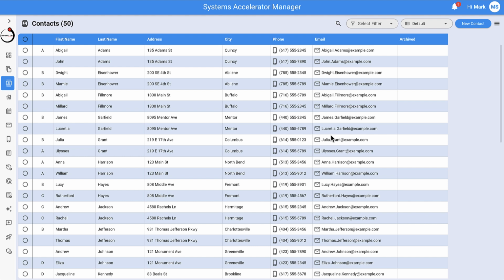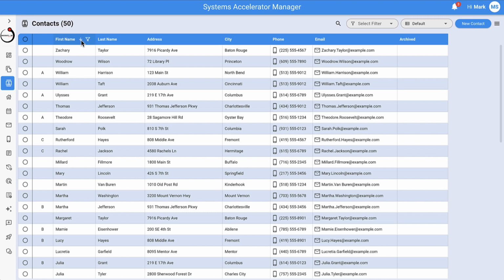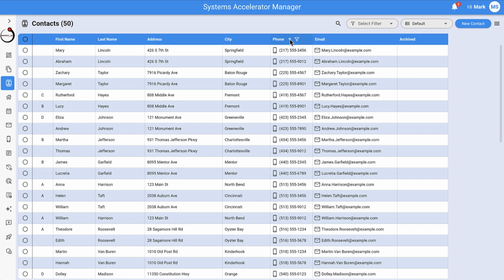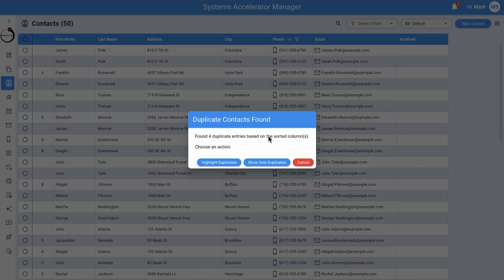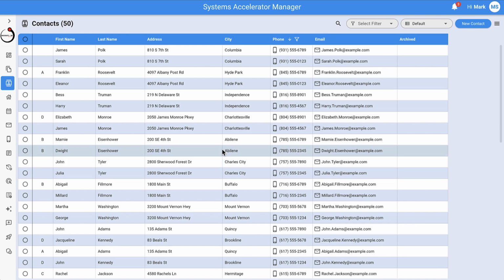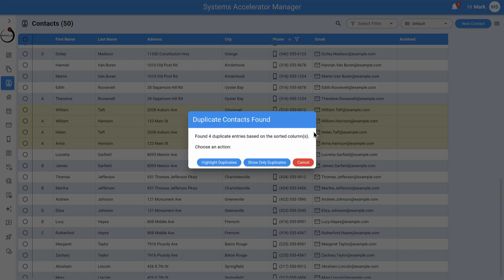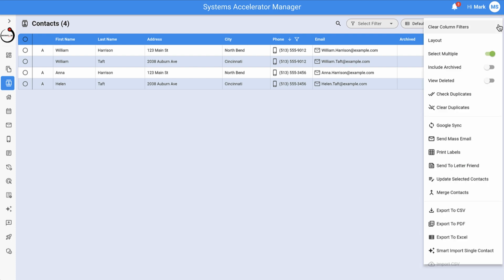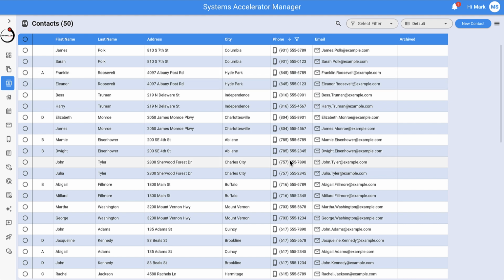Sort and Filter Duplicates Inside SAM: Fast Database Cleaning, Filtering, and Organizing